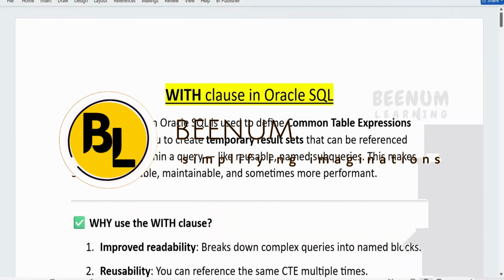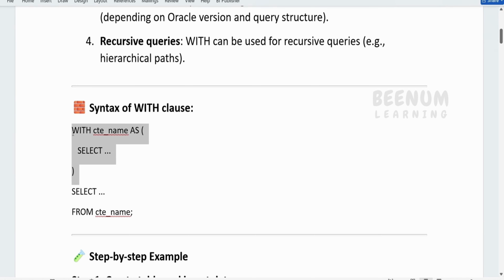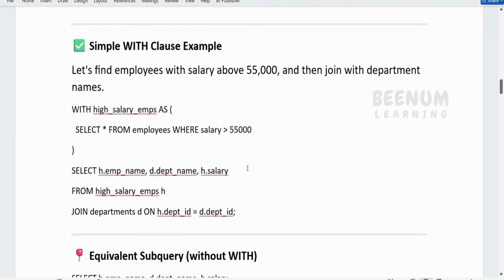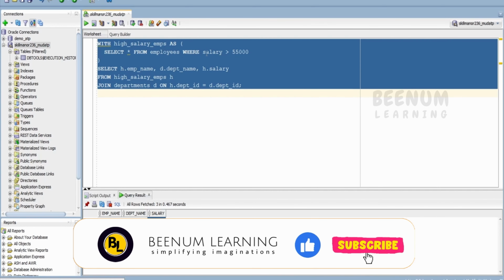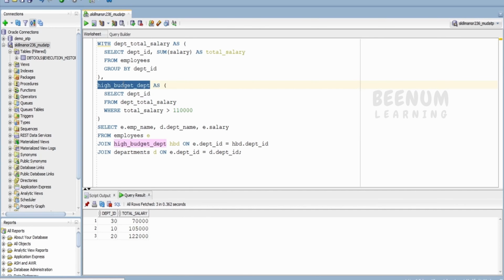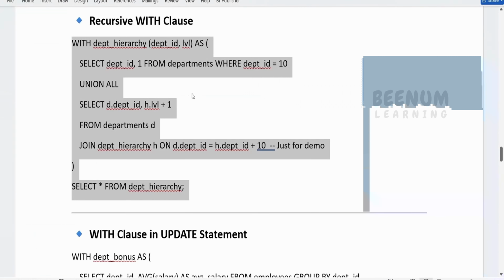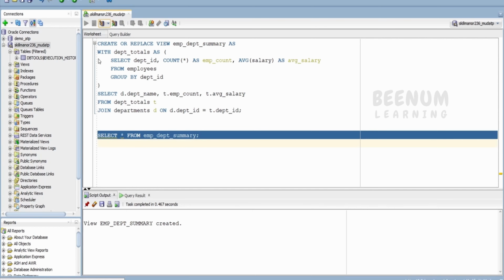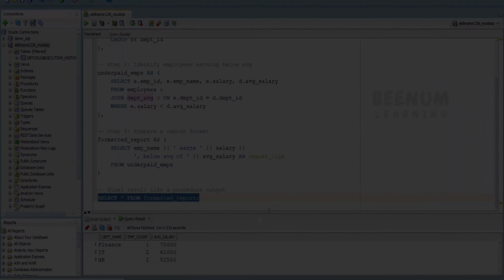WITH Clause in Oracle SQL CTEs Recursive Queries, create BIP report PLSQL procedure using WITH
With this video we will learn How to use WITH Clause in Oracle SQL, how to use CTEs Recursive Queries in Oracle SQL, create BIP report PLSQL procedure using WITH clause, Mastering the WITH Clause in Oracle SQL, What is the WITH clause (Common Table Expression)

00:01  Introduction and overview of class

14:57  Please donate and support us

Click above link to learn basics of Oracle SQL

Click above link to learn Oracle APEX from scratch

Click above link to learn Oracle Fusion SaaS for PaaS (for developers)